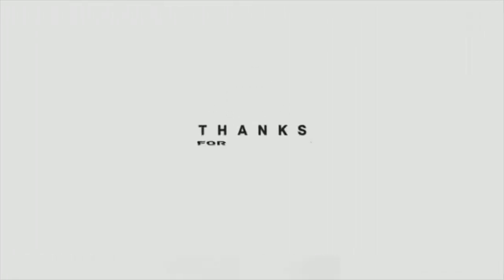Cash Due at Close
Cash due at close is not always just the down payment